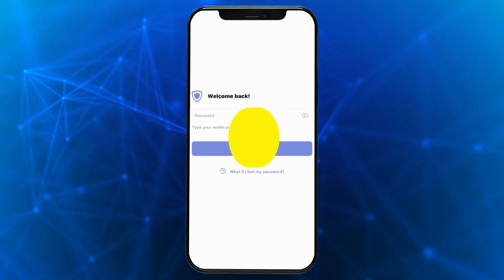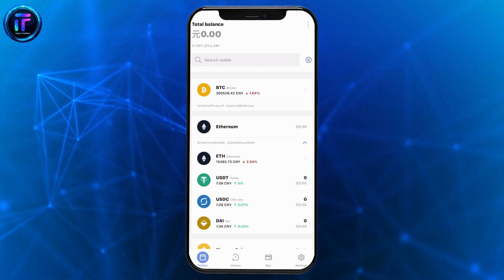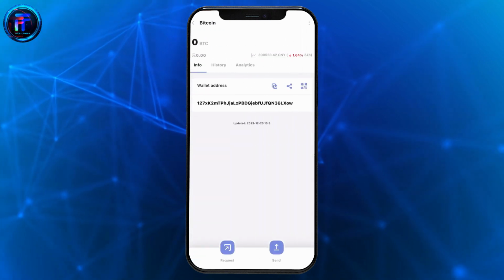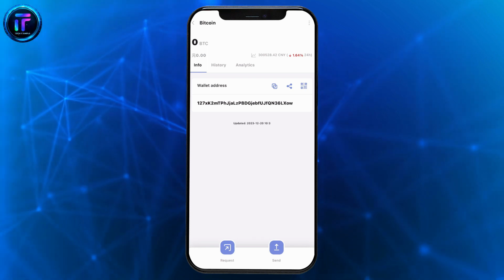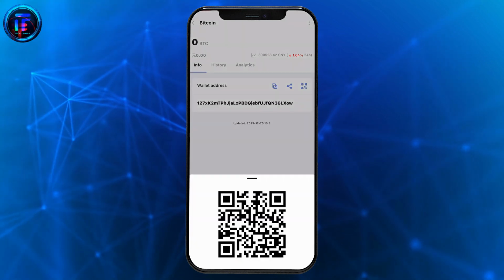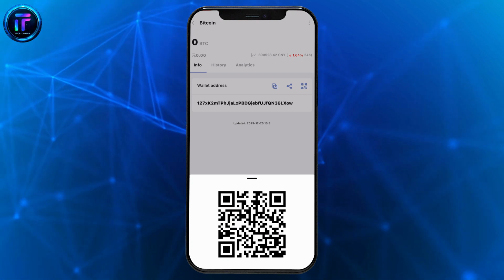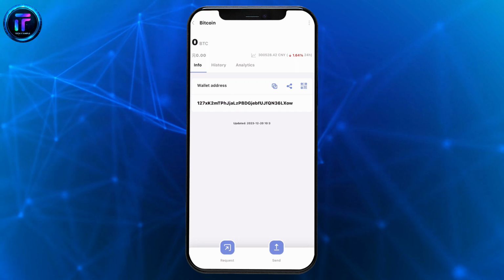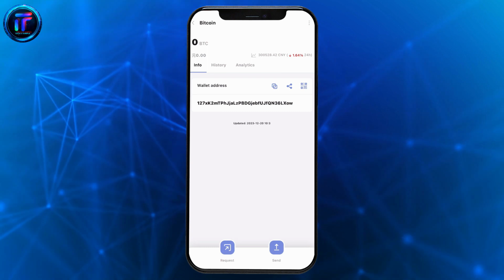How to Find Bitcoin Wallet Address on Guarda Wallet 2024 (QUICK & EASY!)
🛡️ If you're looking to find your BCT (Blockchain Token) wallet address within Guarda, you've come to the right place. In this tutorial, we'll take you through the step-by-step process of locating your BCT wallet address, ensuring that you can send and receive funds with confidence. How to find your wallet address is fundamental to utilizing its full potential. Join us as we empower you to take control of your digital finances and navigate the world of blockchain technology with ease.